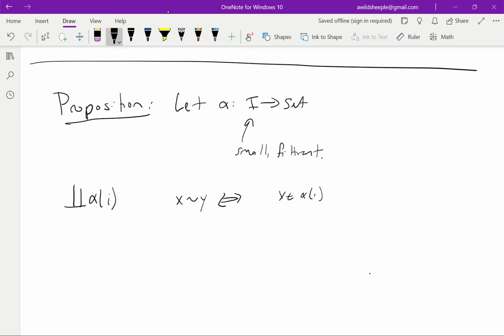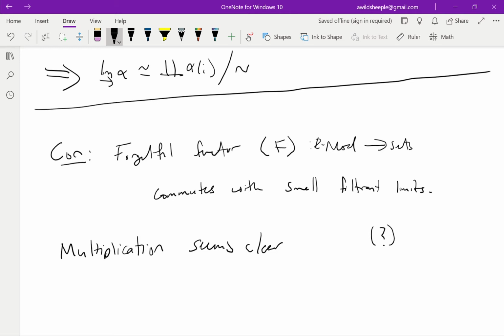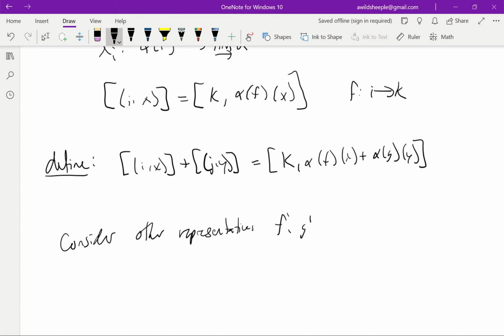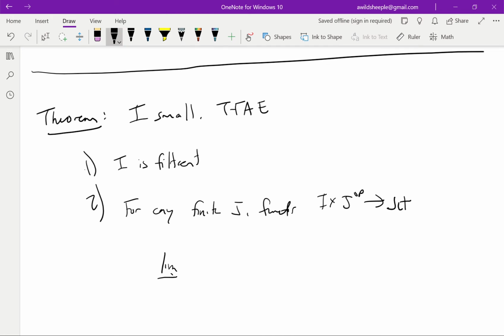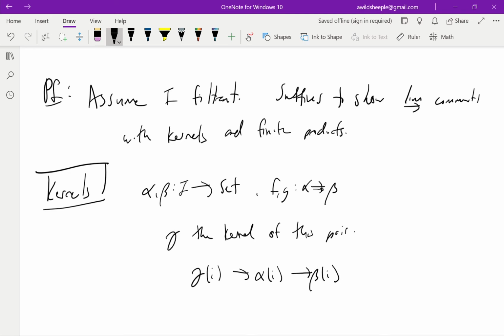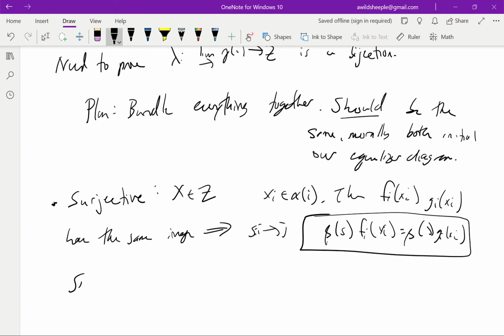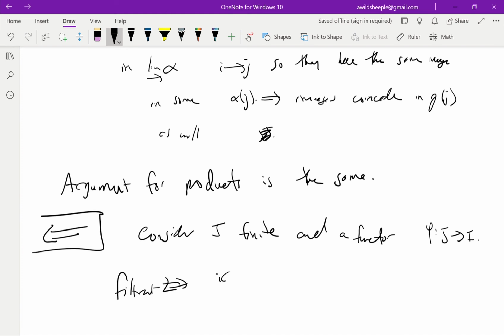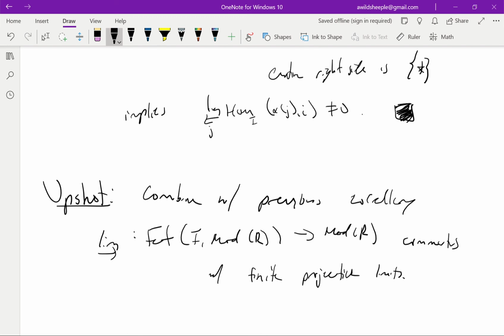Section 3.1 cont. Forgetful Functors - Categories & Sheaves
This video finishes off what we started last time, explaining how to use the recipe for calculating filtrant limits to show that forgetful functors commute with small filtrant limits.